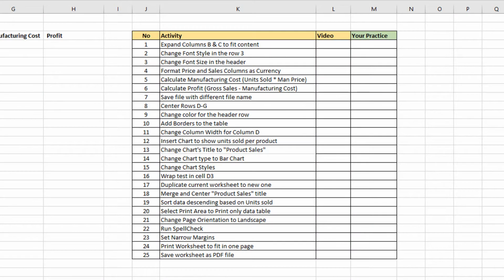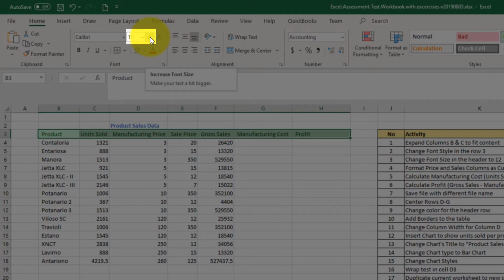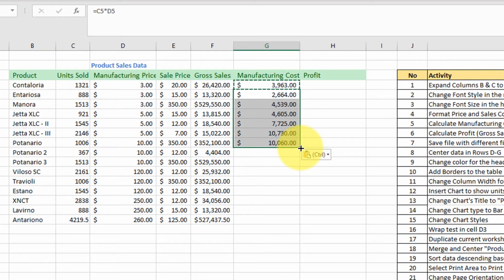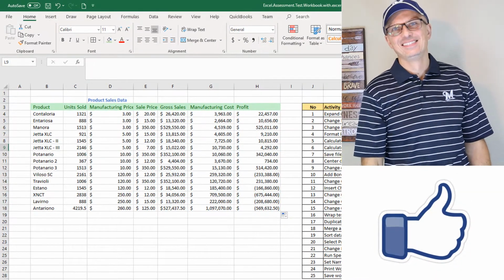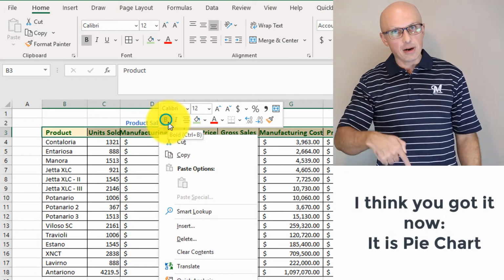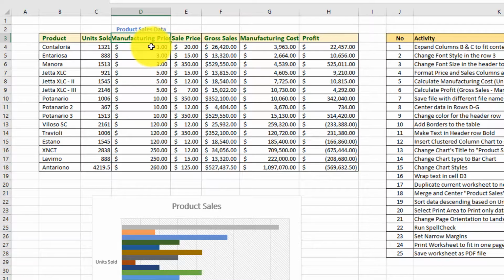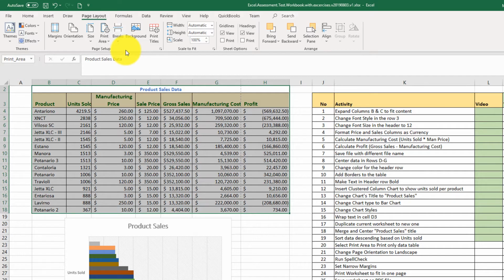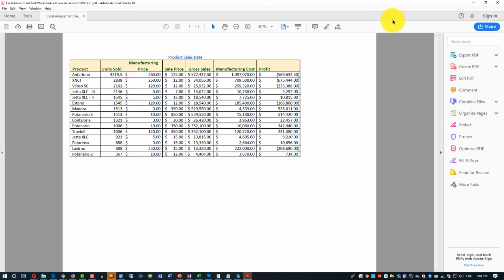Excel Tutorial for Beginners - Refresh Your Excel Knowledge in 25 steps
In this tutorial you will learn basic Microsoft Excel functionality by doing 25 simple Excel Assessment questions and learning to answer them by following exercises, asked during Excel interview skills pre-employment test. Download FREE XLSX Workfile to follow along:

v=45lPZ8ZtB68&list=PL4FmbPBGaOC4JcpmNh85h359n9MyL6qXf